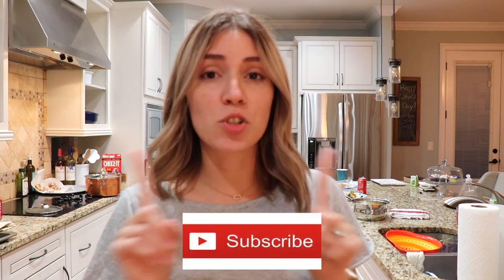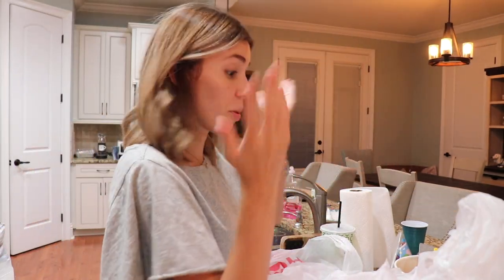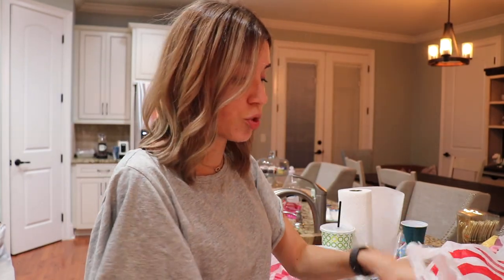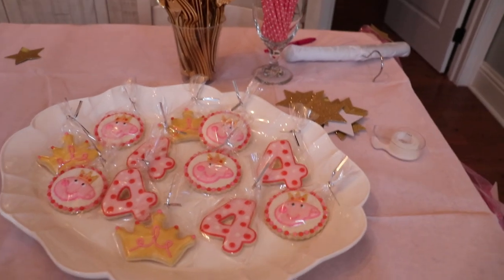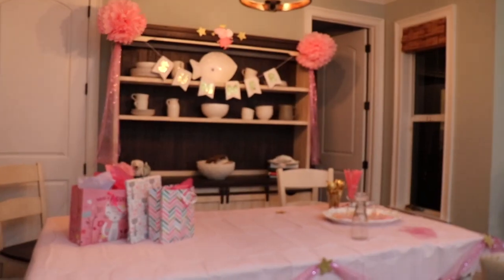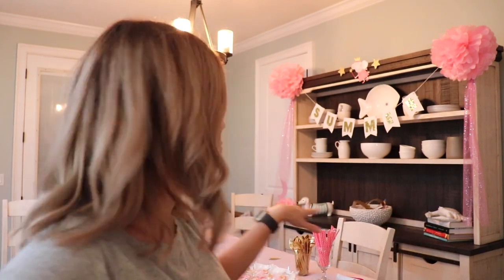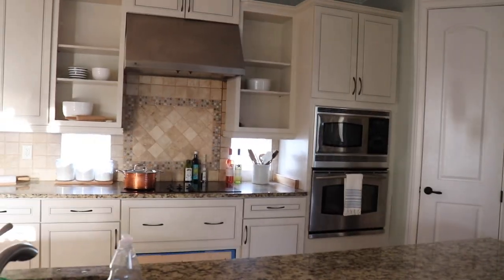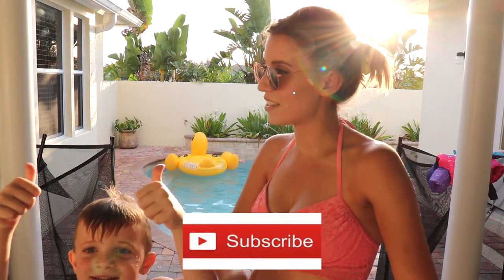SUMMERS BIRTHDAY WEEKEND! | FAMILY VLOG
Hey guys! Summer turned four this past weekend! Watch me set up her party and come celebrate with us! :)

Three Little Cookies Facebook page!